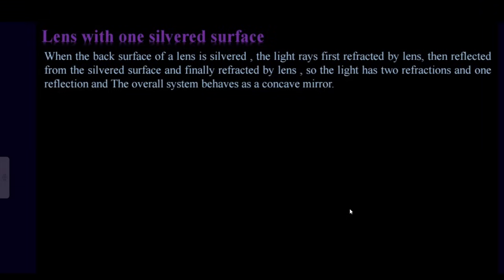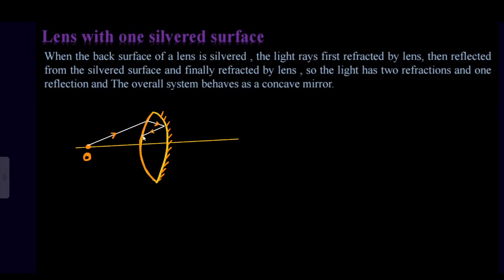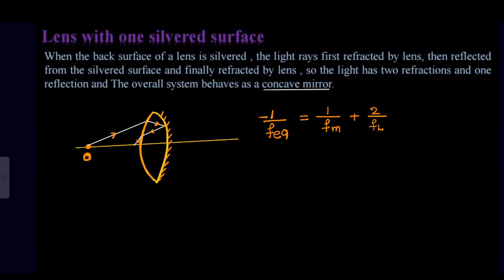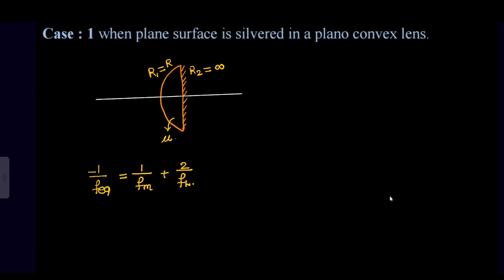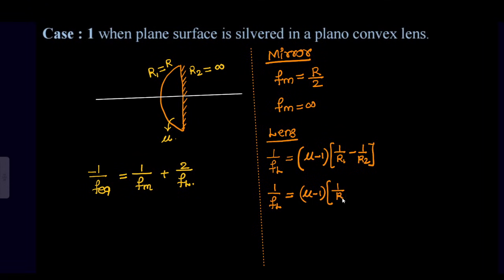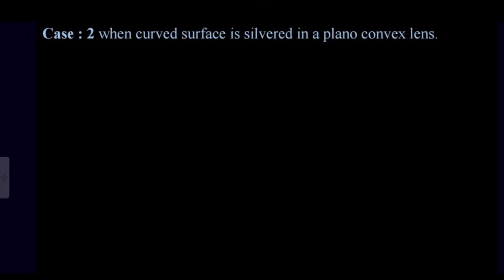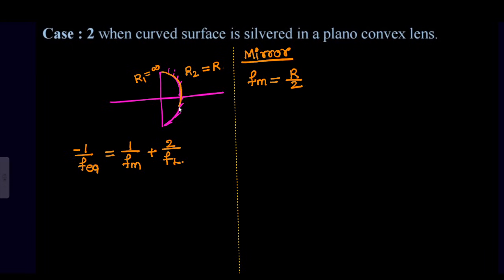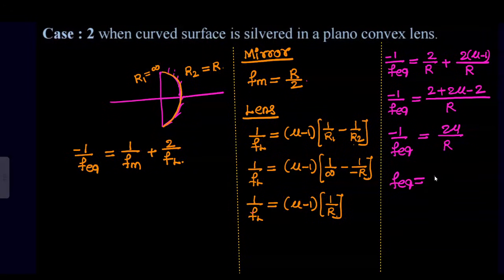Silvering of Lens | Lens Immersed in a Liquid | Cutting and Filling of Lens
In this session, important and frequently asked concepts from Ray Optics:

🔹 Silvering of a lens and its equivalent focal length
🔹 Lens immersed in a liquid
🔹 Effect of refractive index on the power and focal length of a lens
🔹 Conditions under which a lens behaves as converging, diverging or ineffective
🔹 Horizontal and vertical cutting of a lens
🔹 Changes in focal length, power and aperture after cutting
🔹 Filling a lens system with different liquids
🔹 Important formulas, shortcuts and problem-solving methods

This class is useful for students preparing for JEE Main, JEE Advanced, NEET and other competitive examinations. Watch the complete session to strengthen your understanding and confidently solve advanced lens problems.